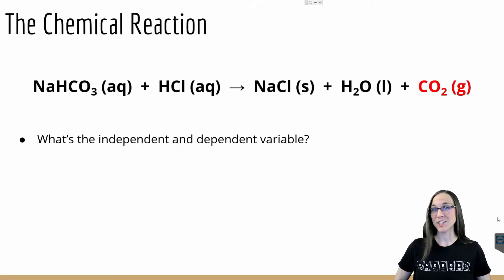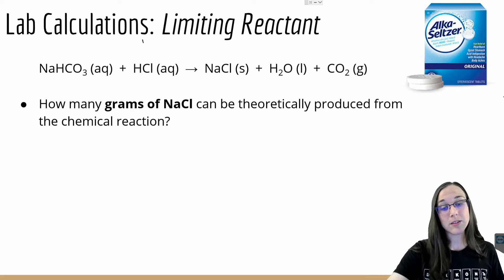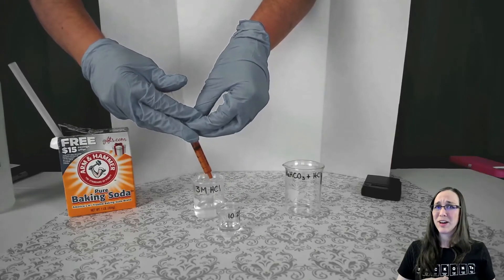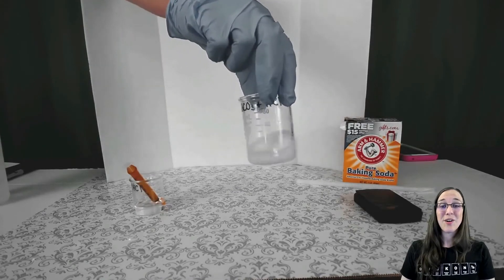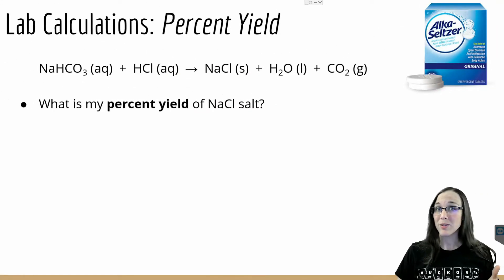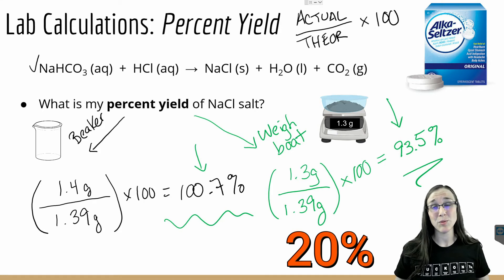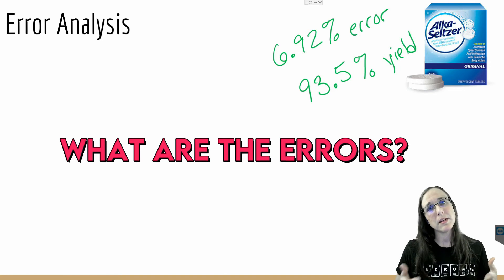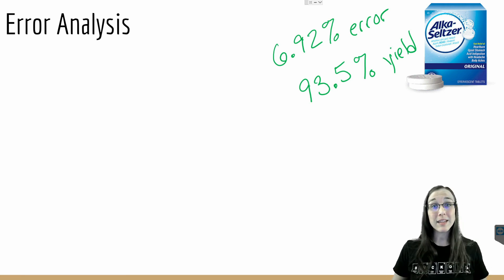Alka-Seltzer (Baking Soda) Into Salt Lab (71)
You can use a chemical reaction to convert baking soda into everyday table salt! In this lab/lecture video, we will review limiting (theoretical yield) and excess reactants calculations, percent yield (actual divided by theoretical), M1V1 = M2V2, and percent error calculations, along with performing the actual lab to turn baking soda into table salt, and reviewing percent errors in analysis. Enjoy!

0:00 Introduction
0:29 Alka Seltzer in Water Lab
0:47 Baking Soda and Hydrochloric Acid Reaction
1:50 Example 1 - Find the Limiting Reactant for the Lab
3:16 Baking Soda and Hydrochloric Acid Lab
7:39 Calculate Percent Yield After the Lab
9:38 Calculate Percent Error After the Lab
10:53 Error Analysis in Chemistry
13:16 Summary

Alka-Seltzer (Baking Soda) into Salt Lab